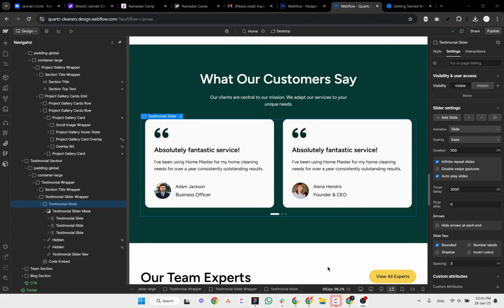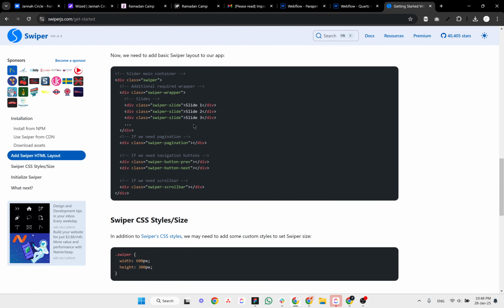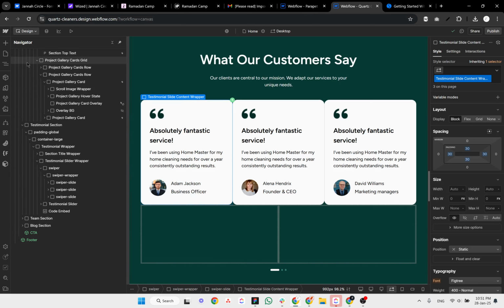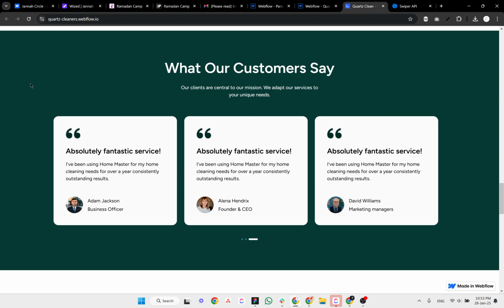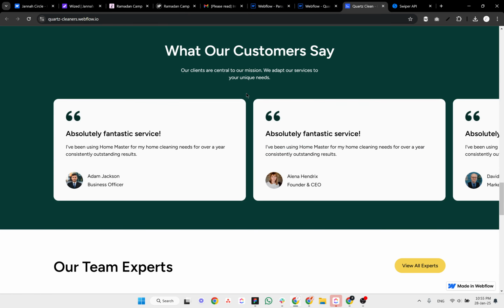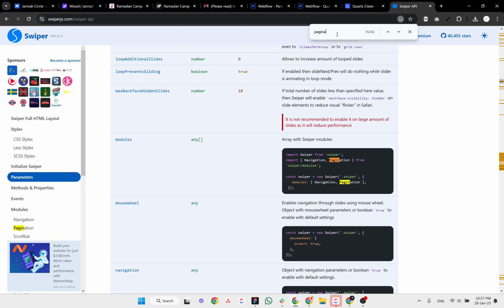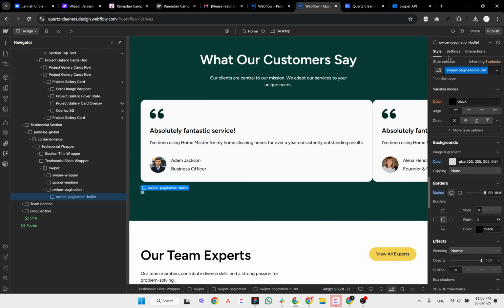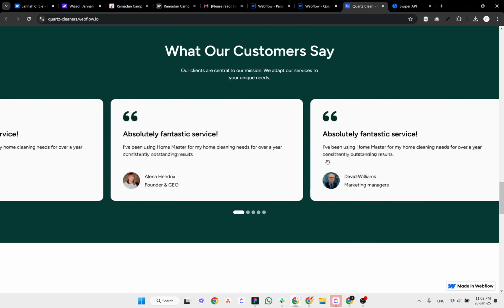Convert Webflow's Native Slider to Swiper JS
Learn how to migrate Webflow’s native slider to Swiper JS for better customization, performance, and flexibility. This step-by-step tutorial will guide you through the process, helping you enhance your sliders with Swiper’s powerful features!